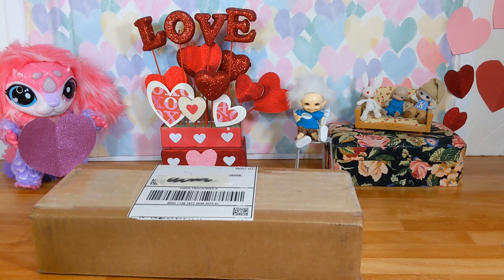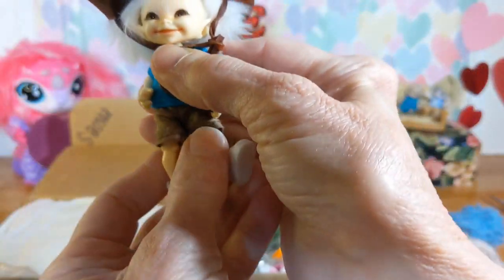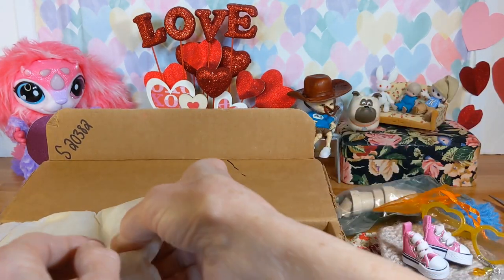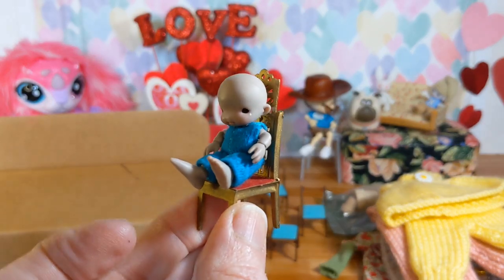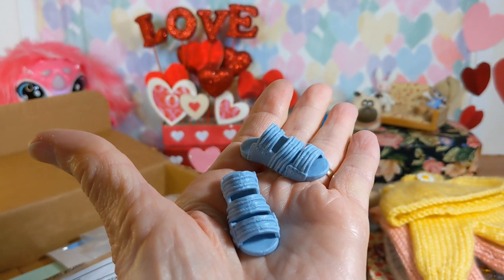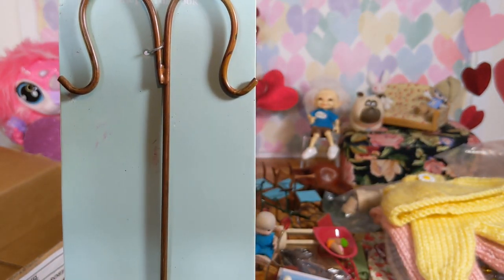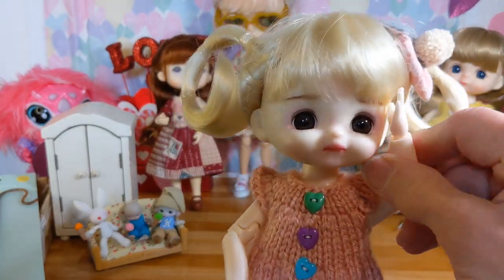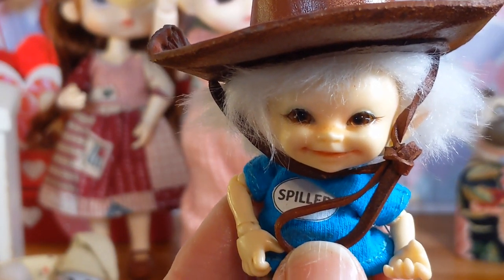Happy Mail Box Opening: Dolly Stuff!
I've got happy Mail!  This is from my friend from the Facebook page Trailer park doll fun. The items are all doll and dollhouse related.